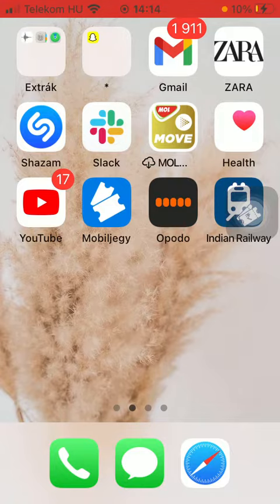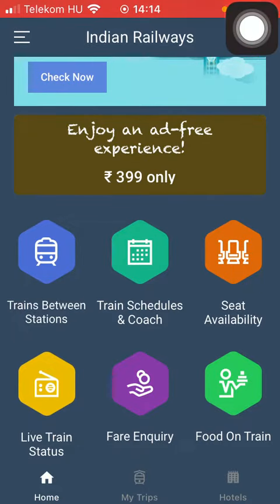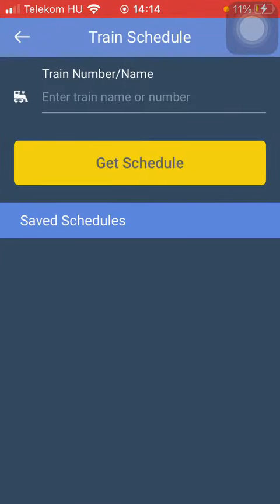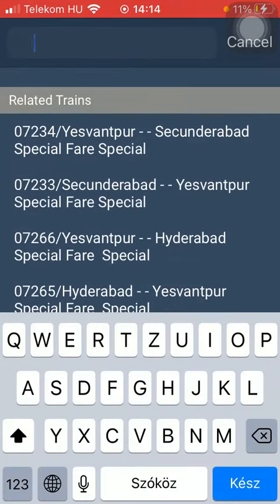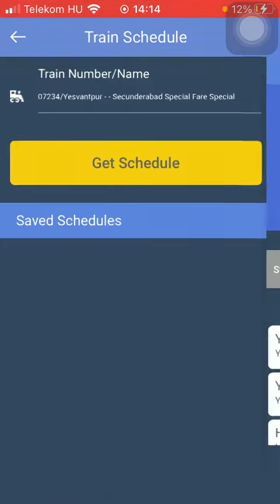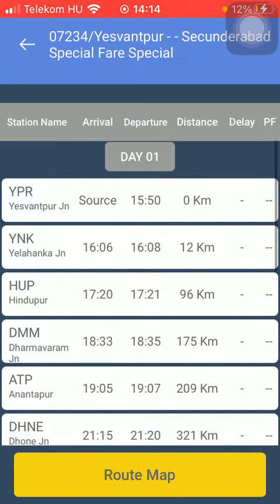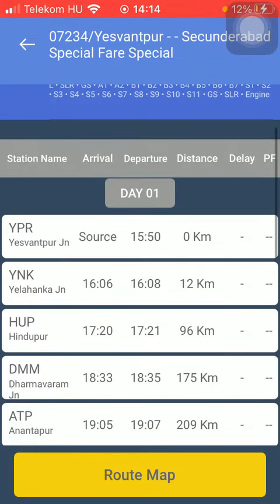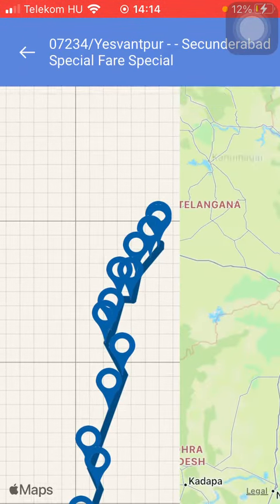How to check out train schedules on Indian Railway?